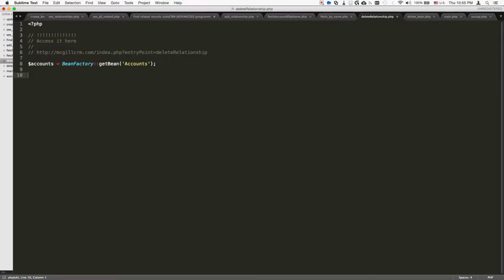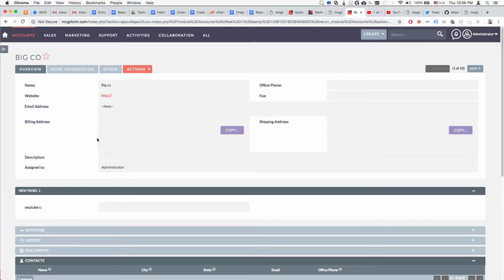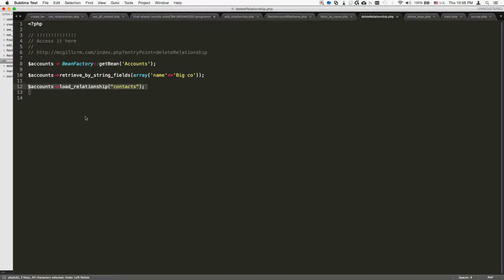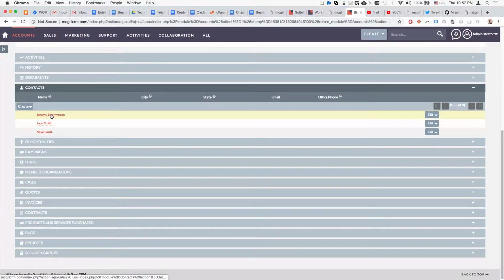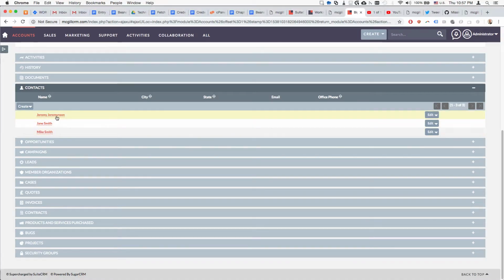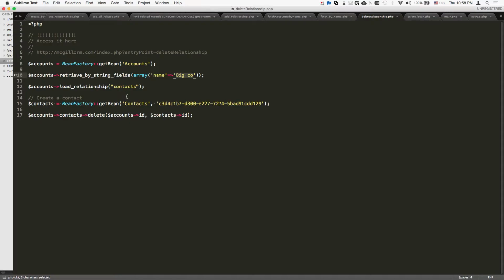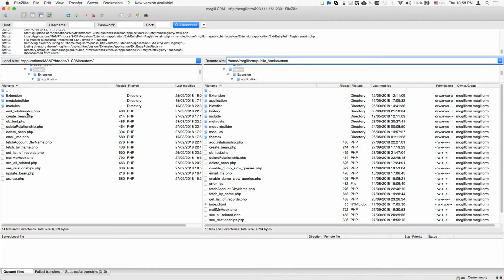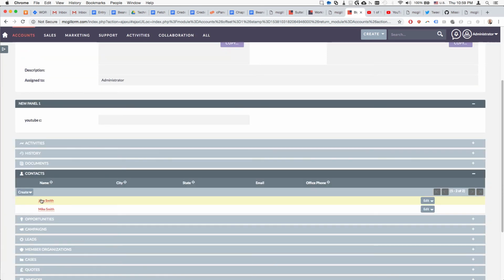Delete a relationship suiteCRM (programmatically)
How to disassociate one record from another record and how to manage relationships between records in suiteCRM (also applies to sugarCRM)